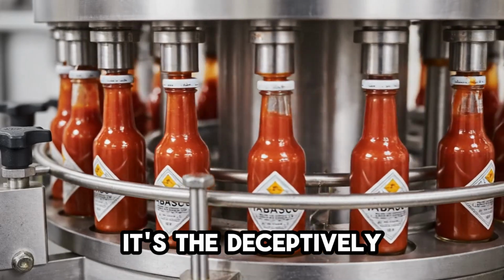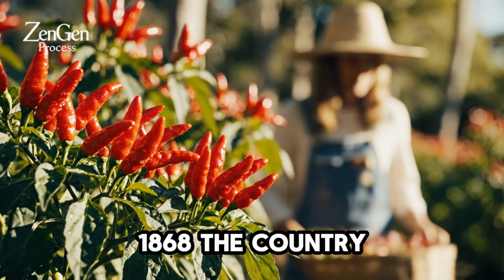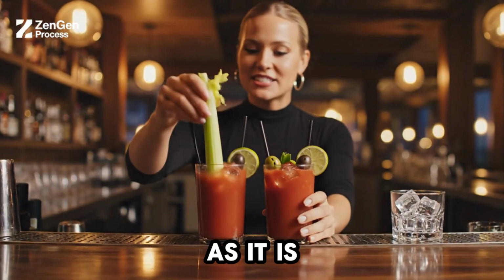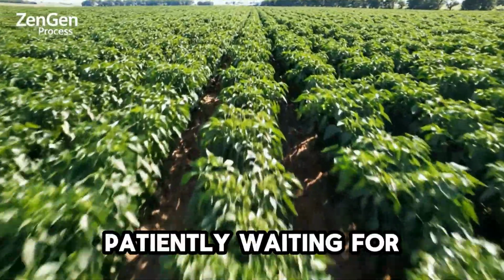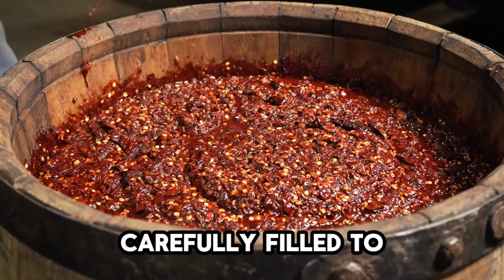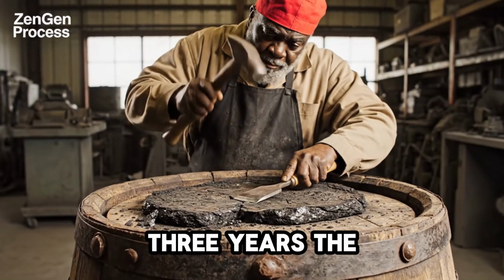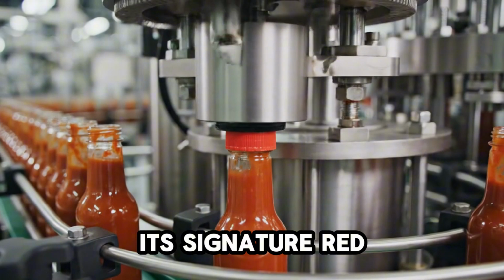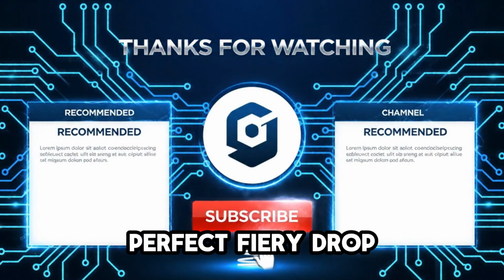Factory Automation Process - How Tabasco Sauce Is Made 🌶️ 700,000 Bottles a Day (With explanation)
🎬 Discover the fascinating world of modern manufacturing as we take you inside the factory to see how How Tabasco Sauce Is Made 🌶️ 700,000 Bottles a Day are made from start to finish. Watch cutting-edge automation, powerful industrial machines, and precision engineering in action!

It is considered the most famous hot sauce on the planet.
Every year, more than 250 million bottles of Tabasco sauce are sold worldwide.
With a production of approximately 700,000 bottles per day, this sauce is distributed in 197 countries and territories.
To meet this enormous demand, it is necessary to cultivate and process billions of Tabasco peppers.
Each step of the process is carried out by master craftsmen, and its formula has remained the same for over 150 years.
But have you ever wondered how this delicious hot sauce is made in factories?
In today's video, we will discover together how these 700,000 bottles of Tabasco are produced every day. Stay with me until the end.

🔧 What You'll See:
• Advanced factory automation systems
• Heavy machinery and production lines
• Step-by-step manufacturing processes
• Quality control and assembly techniques
• Industrial engineering at its finest

⚙️ About ZenGen Process:
We explore how the world's most incredible products are created — from colossal industrial plants to cutting-edge automated production lines. Step inside the machines, factories, and engineering wonders that shape our modern world!

💬 Have a factory or manufacturing process you'd like us to cover? Drop your suggestions in the comments!